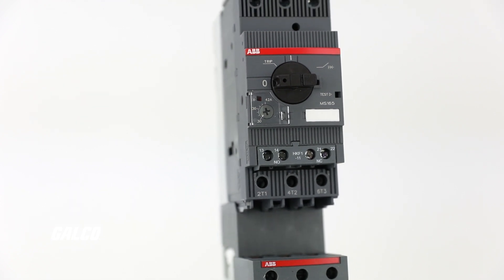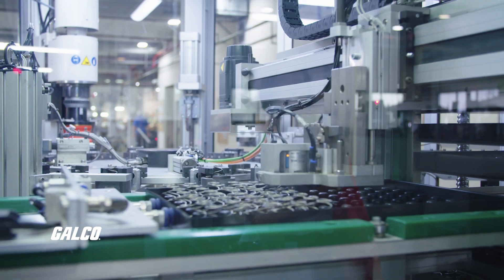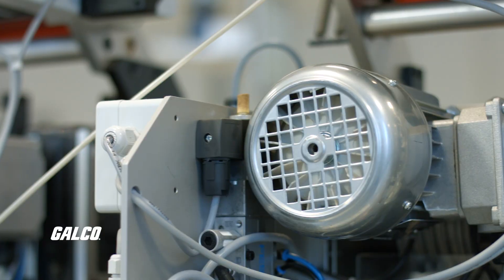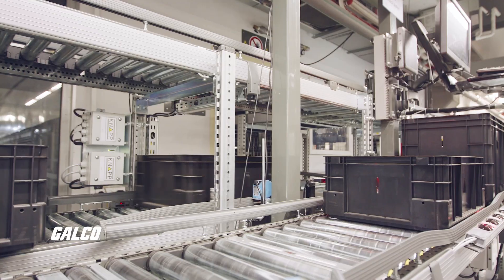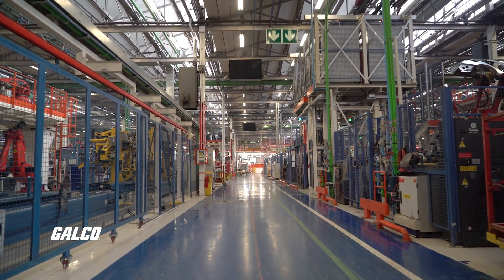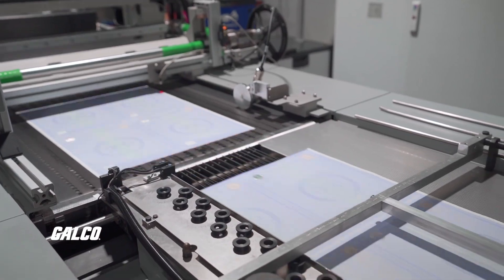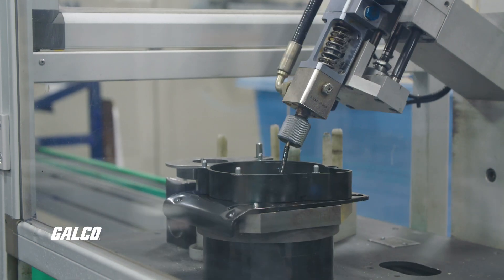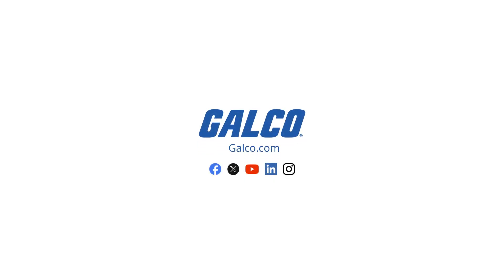Maximizing Automotive Uptime - Sensors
We’ve previously covered how Galco has the important parts and components from brands you trust that can increase efficiency and enhance safety in your automotive manufacturing applications.

Now, we’ll take that a step further in this GalcoTV Tech Tip, as we’ll be focusing on a product that can maximize your uptime: sensors.

Often viewed as the eyes and ears of efficiency in automotive manufacturing applications, sensors are the first line of defense against unexpected downtime. These small yet powerful devices monitor various
parameters in real-time, providing invaluable data and early warnings.

Sensors can monitor the condition of critical machinery components, such as motors, pumps, and conveyor belts. By analyzing data on temperature, vibration, and wear, predictive maintenance algorithms can anticipate potential failures and schedule maintenance before they occur, preventing unplanned downtime.

In automotive manufacturing, precision is paramount. Sensors are used to inspect and verify product quality throughout the production process. Any deviation from standards can trigger immediate adjustments or stoppages to rectify issues before they result in costly defects or rework.

Sensors also keep tabs on environmental conditions within the manufacturing facility, such as temperature, humidity, and air quality. By ensuring optimal working conditions, they reduce the risk of equipment overheating or corrosion, which could lead to unexpected downtime.

Inventory sensors help manufacturers monitor material levels and automatically reorder supplies when they run low. This ensures a continuous supply of essential components and minimizes delays caused by stockouts.

As the automotive automation industry continues to move to integrate Industry 4.0 technologies incorporating cloud and IIoT devices, maximizing uptime remains paramount as unscheduled downtime
costs the industry billions of dollars each year, and sensors serve as a simple solution that can keep your assembly line moving.

We have a comprehensive selection of sensors and sensor accessories from brands you trust like Autonics, Balluff, and Turck available for same-day worldwide shipping.